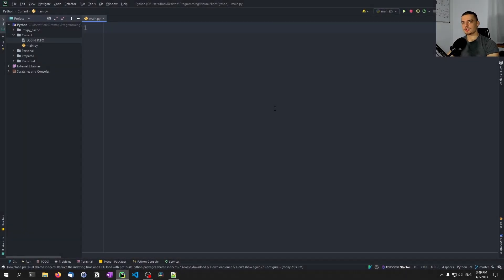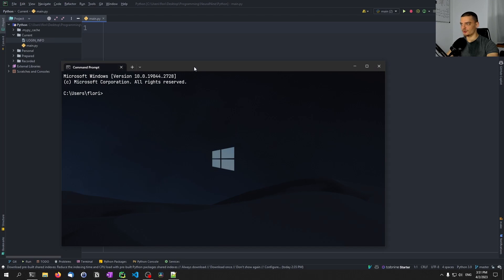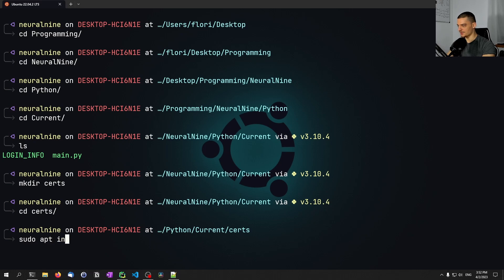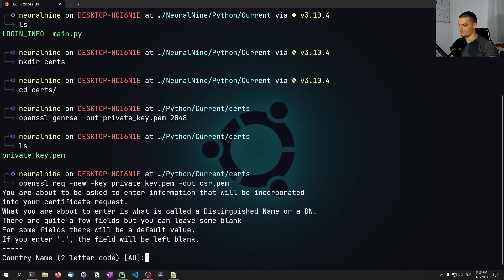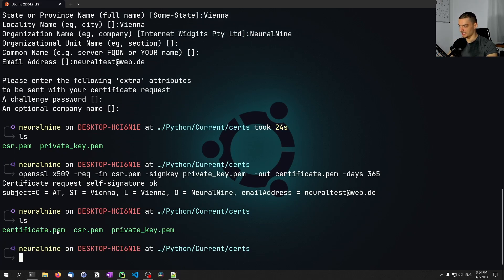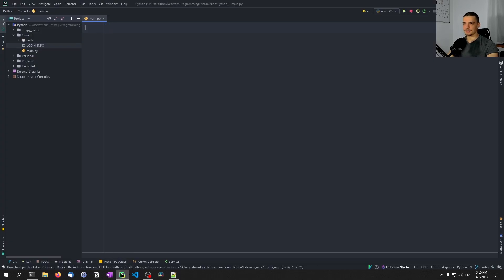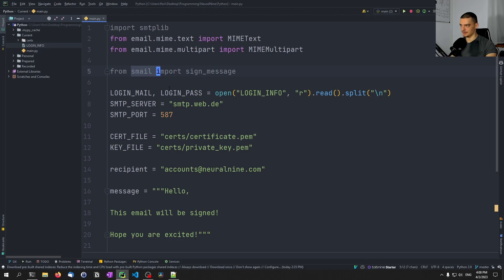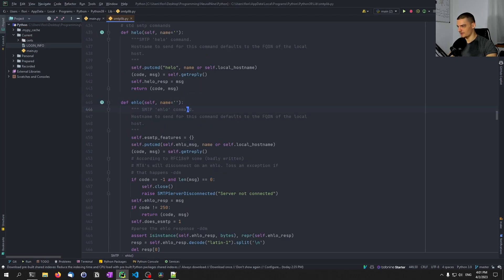Sign Emails with Certificates & S/MIME in Python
In this video, we learn how to sign e-mails using certificates and S/MIME in Python.